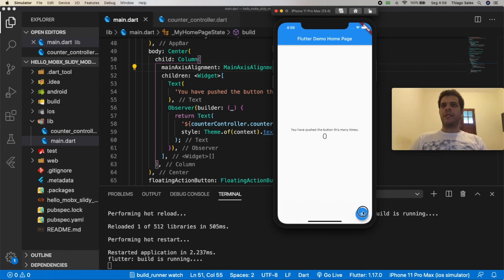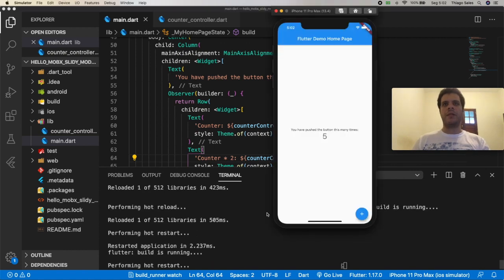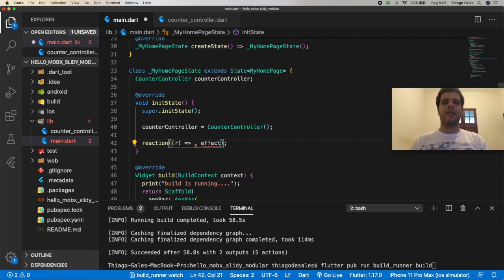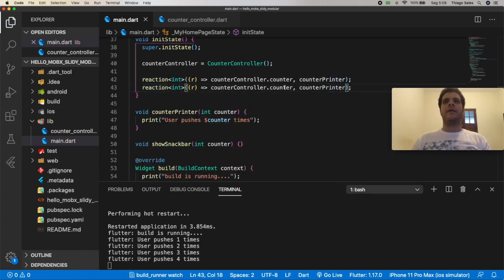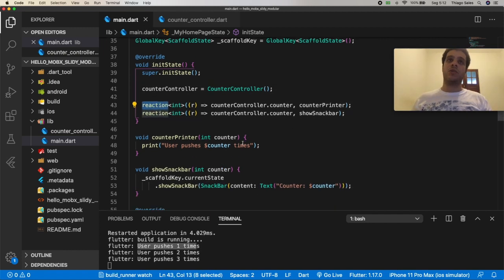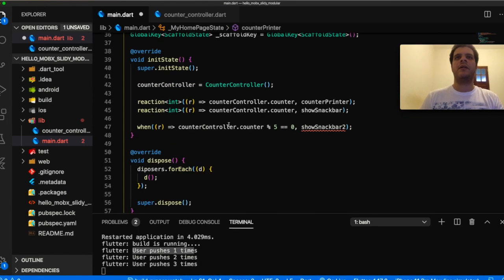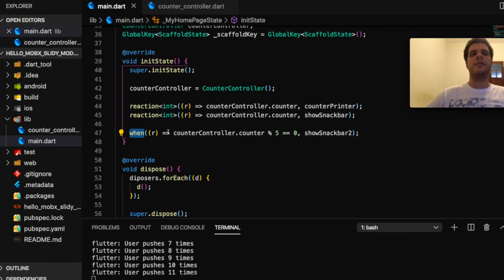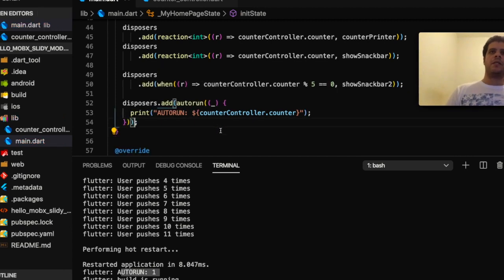Introduction to MobX - Reactions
Introduction to MobX - Reactions - This video was recorded to specific friends.